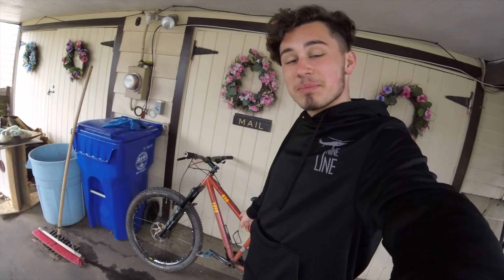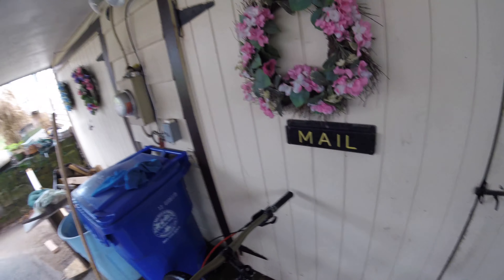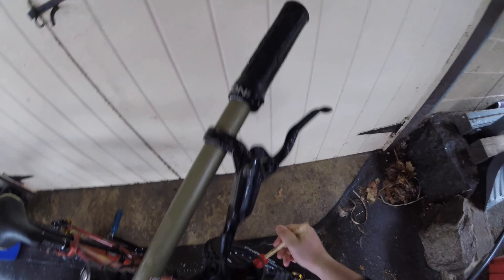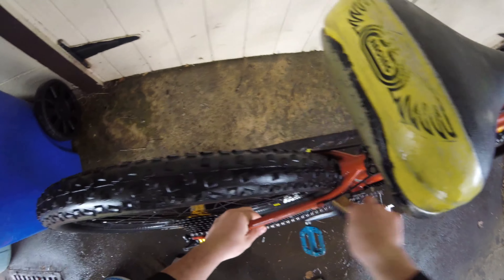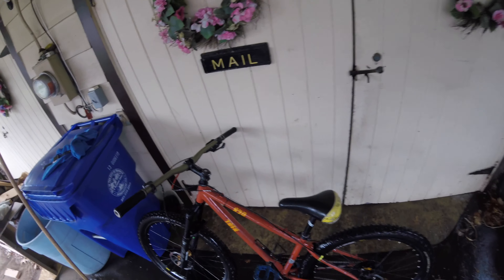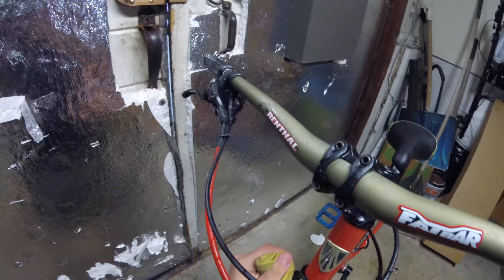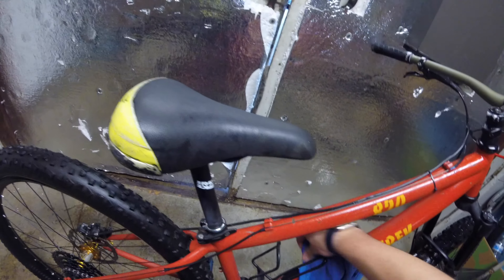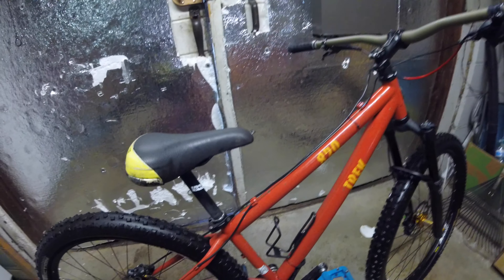How To Clean Your Bike Like A PRO!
In this video, I will be showing you bikers how to clean your bikes and then a few clips of riding at the end make sure to like comment and subscribe